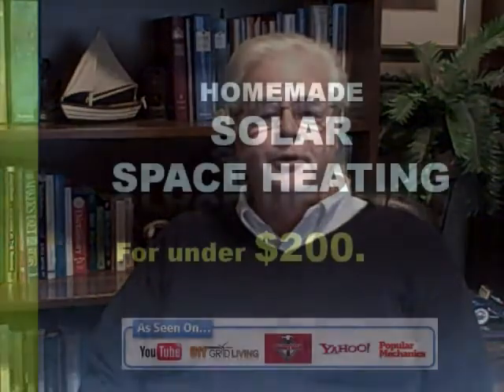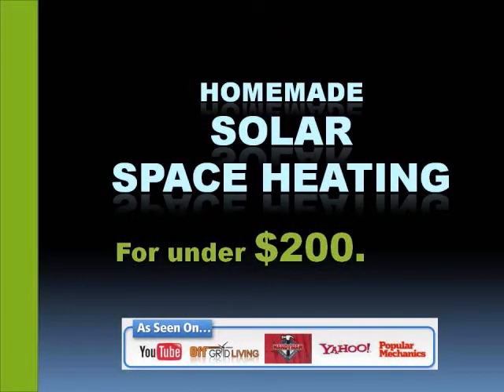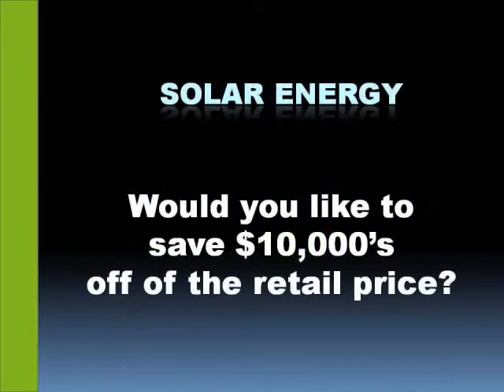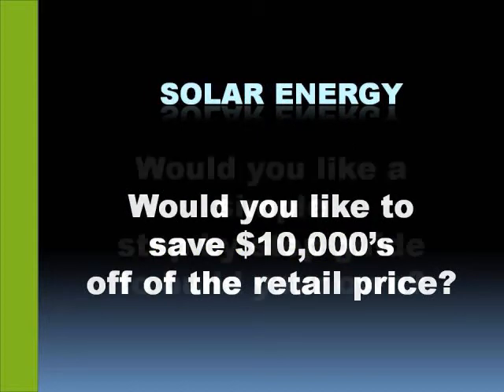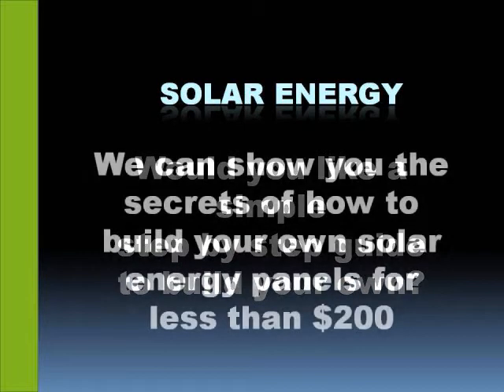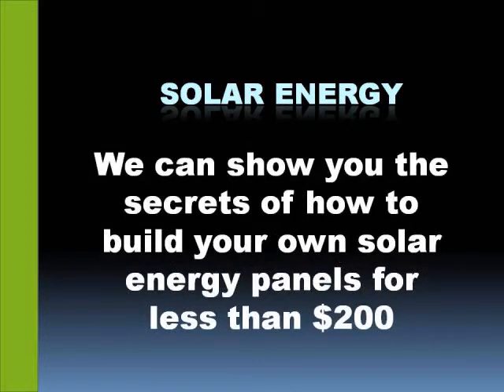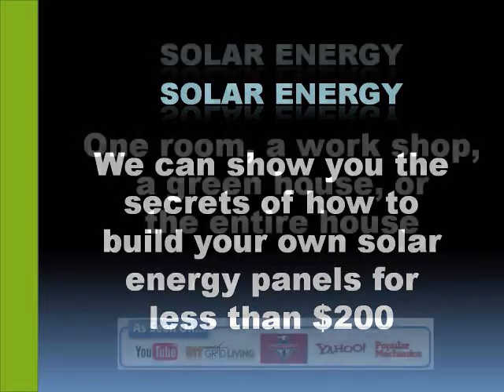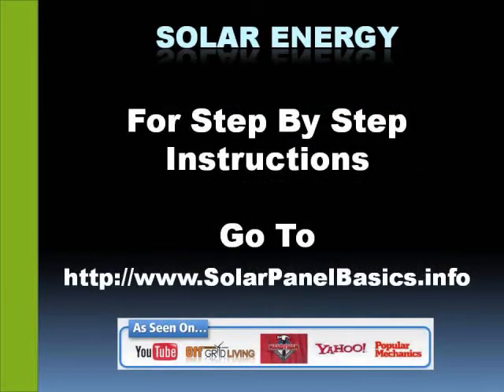Homemade Solar Space Heating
Homemade Solar Space Heating is now available to the average home owner. For less than $200, you build your own solar panels and save $10,000s by following simple step by step instructions. One of the primary objectives of Solar Powered Energy is electricity and the associated monthly cost savings. Now you can save thousands on building and installing your own solar panels.